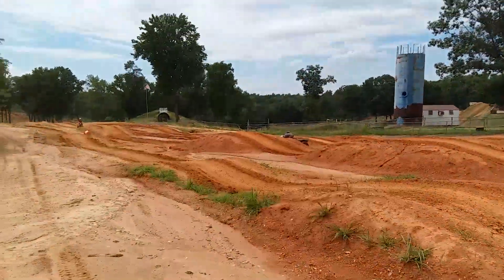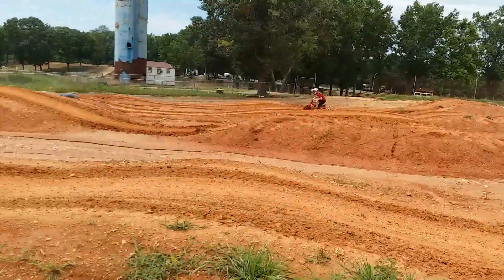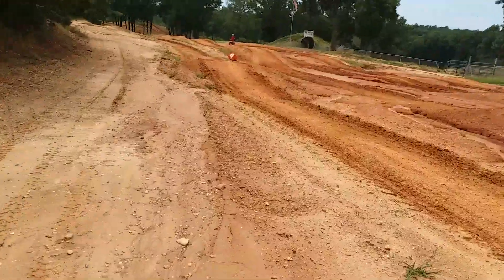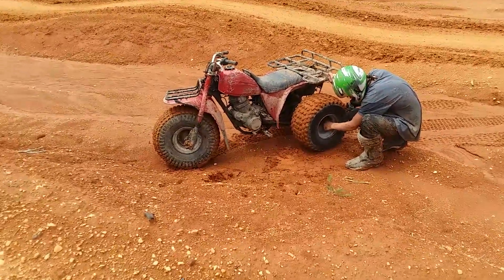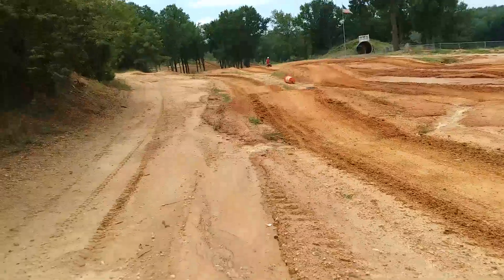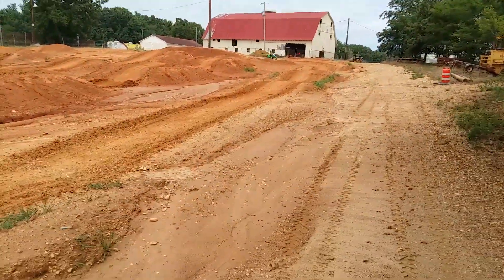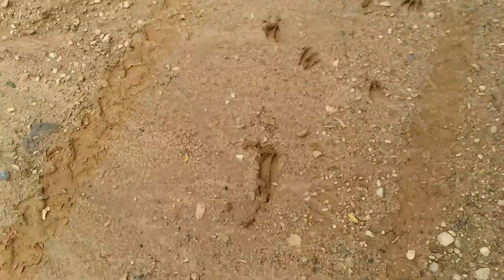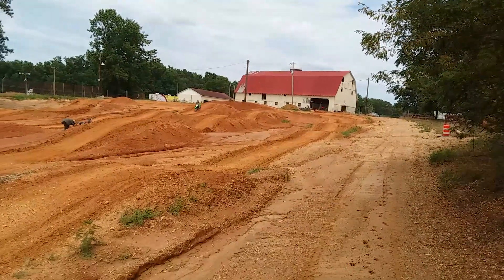Honda 70 3-Wheelers & Kawasaki 110'er Mini Supercross Rip Sesh